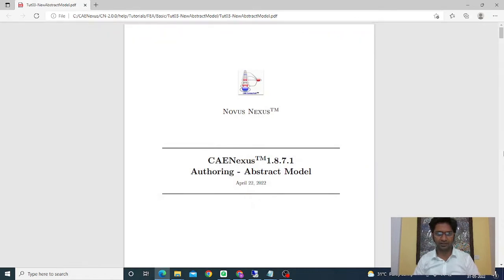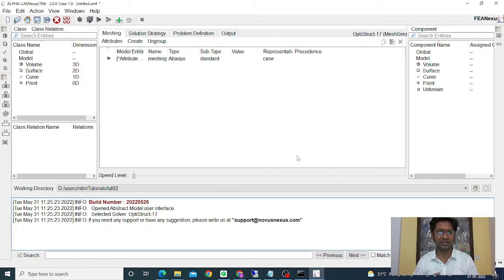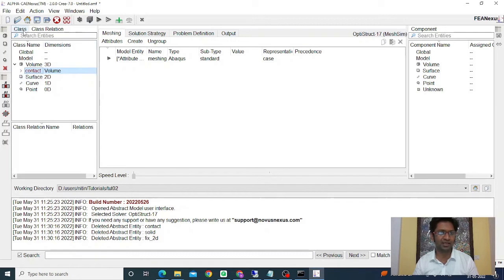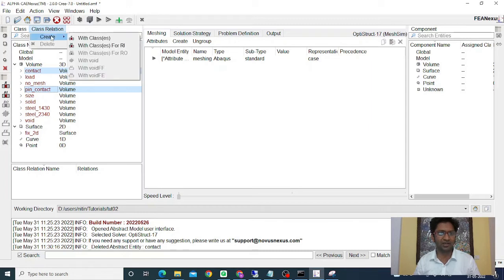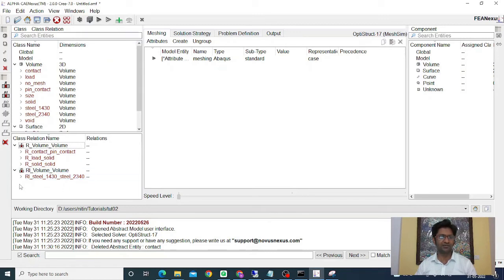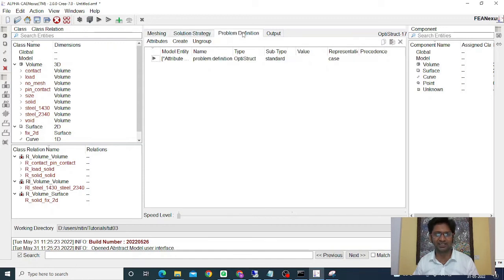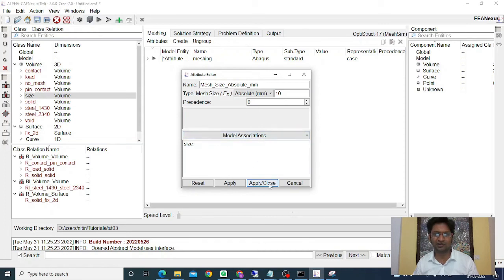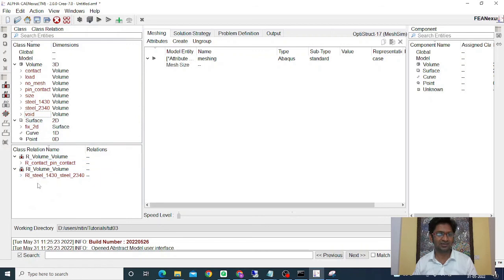CAENexus FEA: Tutorial 3